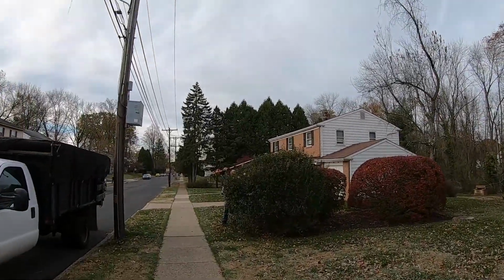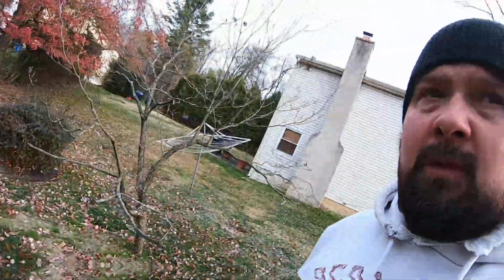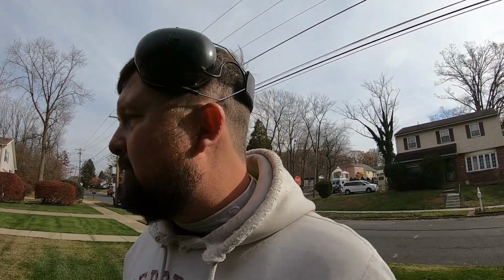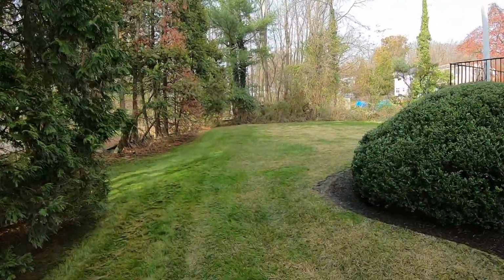Lawn Care Service (Doing Leaves And Bushes Oddly Satisfying)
Lawn Care Service (Doing Leaves And Bushes Oddly Satisfying) In this video we are doing the first fall leaf cleanup of the season for this property. You guys will finally get to see us use our Giant-Vac truck loader.

If you live in the Philadelphia area.

J.H. & Sons Landscaping
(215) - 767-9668